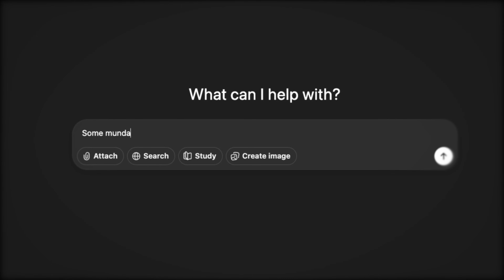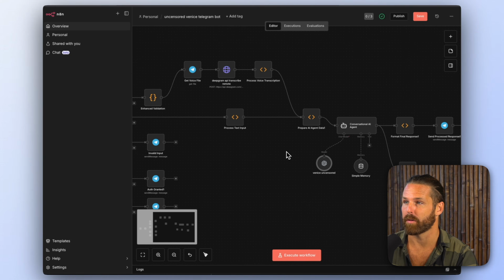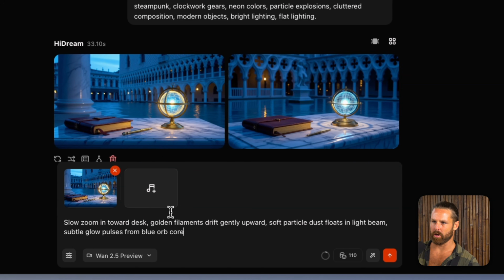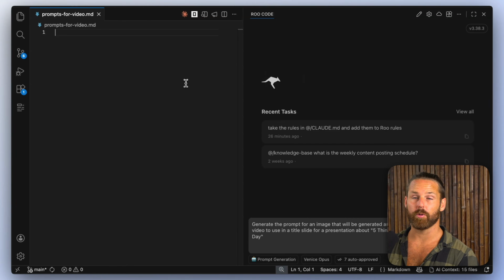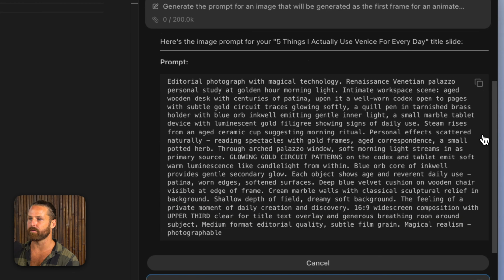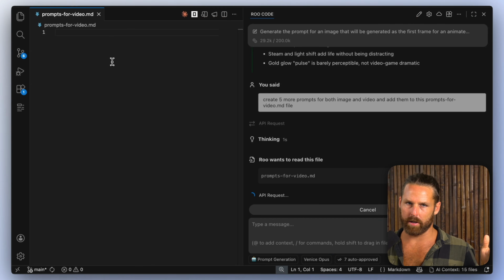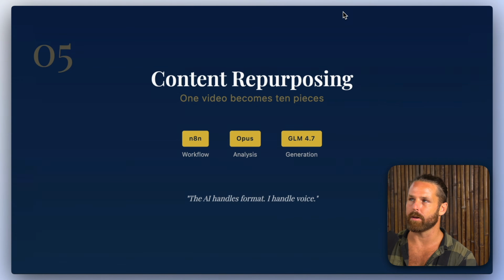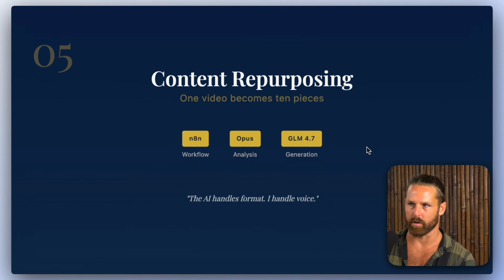5 Ways Power Users Use Venice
Stop juggling ChatGPT, Midjourney, and Google for your AI workflows. In this tutorial, I'm revealing my complete Venice.ai power user stack—5 workflows I actually use every single day to create content, automate repurposing, and never pay recurring AI subscription fees again.

Here's what you'll learn:

• 🤖 Private Telegram Bot Setup — Build an uncensored AI chatbot using N8N, Venice's Dolphin Mistral model, and DeepGram transcription (with full privacy protection)
• 🎬 Image-to-Video Generation — The control frame workflow that gives you complete creative control over AI video output
• ✍️ On-Brand Prompt Generation — Connect VS Code's RuCode plugin to Venice API and create custom modes for brand-consistent prompts
• 💰 DIEM Token Economics — The "buy once, stake, use forever" model where 1 DIEM = $1 in perpetual API credit
• 🔄 Content Repurposing Automation — My weekly workflow that transforms one YouTube transcript into tweets, LinkedIn posts, and YouTube metadata using Claude Opus

⏱️ TIMESTAMPS:

00:00 — Why I Ditched My Entire AI Stack
00:22 — Use Case 1: Private Uncensored Telegram Bot
01:18 — Use Case 2: Image-to-Video Generation Workflow
01:56 — The Control Frame Technique (Key Insight)
02:16 — Use Case 3: On-Brand Prompts with RuCode + Venice API
03:38 — Generating Custom Video Animation Prompts
04:26 — Use Case 4: DIEM Token Economics Explained
05:06 — Use Case 5: The Content Repurposing System
05:57 — Full Stack Recap + What's Possible

Whether you're tired of tool fragmentation, want to cut recurring AI costs, or need a unified API for your automation workflows, this Venice AI tutorial shows you exactly how to build your own power user stack from scratch.